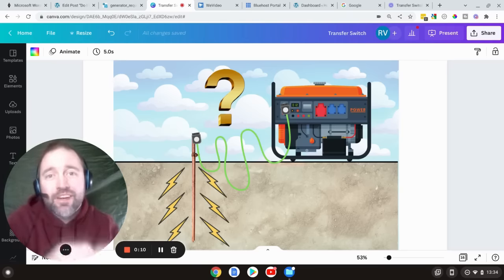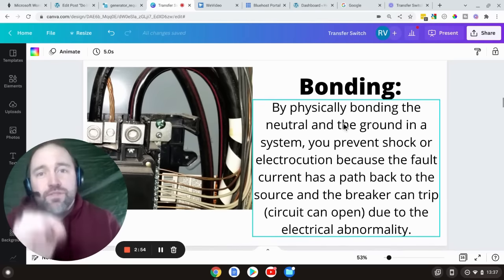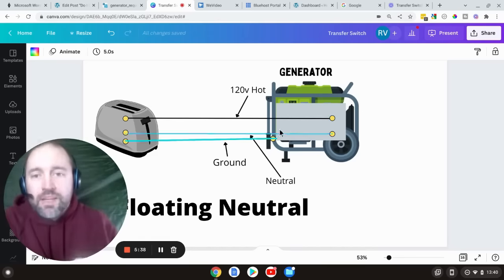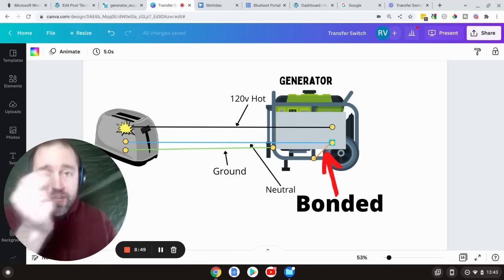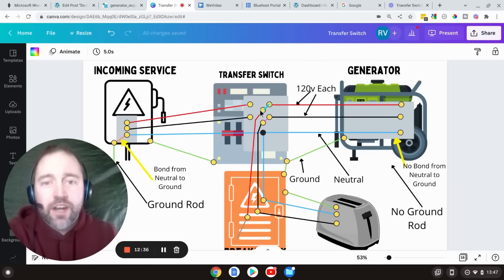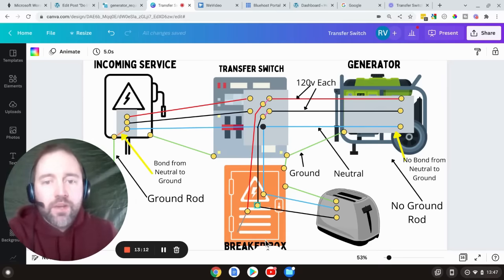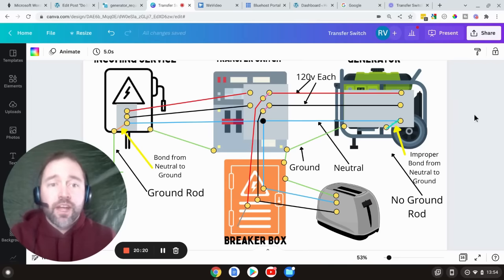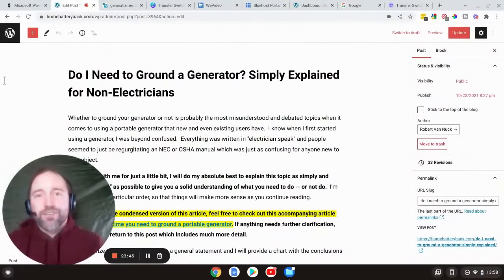When You DO and DO NOT Need to Ground Your Generator [Extension Cord Use & Backfeeding a Home]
This video covers the four primary scenarios that a homeowner will be using a portable generator.  It details when a homeowner must use a ground rod, when they must bond their neutral, and when they must keep it floating.

ALWAYS CONSULT WITH YOUR LOCAL LICENSED ELECTRICIAN BEFORE DOING ANYTHING WITH YOUR GENERATOR OR HOME'S WIRING!  VIDEO INTENDED TO CONVEY A CONCEPT FOR BEGINNERS (REGARDING BONDING/GROUNDING WITH A GENERATOR) AND NOT PROVIDE ACTIONABLE ADVICE.  YOU ARE RESPONSIBLE FOR HOW YOU DECIDE TO USE YOUR GENERATOR.  ONCE AGAIN, CONSULT WITH YOUR LOCAL LICENSED ELECTRICIAN.

00:00 Intro to Grounding and Bonding a Generator
00:52 Does Grounding a Generator with a Ground Rod Protect Me from Getting Shocked?
2:24 Bonding a Generator to Protect from Getting Shocked
3:42 Does my Generator Need to be Grounded?
4:36 Do I Need to Ground a Floating Neutral Generator with Extension Cords
6:35 Do I Need to Ground a Bonded Generator with Extension Cords?
9:29 Do I Need to Ground a Generator when Powering a House via a Transfer Switch?
13:21 Do I Need to Ground a Generator when using a Switched Neutral Transfer Switch?
16:10 Additional Resources and Visuals to Help you with Grounding a Generator and a Summary of the Ground Rod / Bonding Requirements

Most household generators below 5kW (5,000 watts) are floating neutral.

For the purposes of this video, when I say "ground" I'm generally referring to "earth ground" or using a "ground electrode", since that's the inquiry being addressed.

When powering devices with an extension cord, a generator does NOT need a ground rod.  In fact, it may be harmful to you if you were to install one -- depending on how the generator is wired.  It is, however, recommended to use a generator that is bonded (the neutral and ground are physically linked on the generator) to prevent shock or electrocution if the case of the device being used were to become energized due to a faulty wire.

When powering a house with a generator via a typical transfer switch that keeps the neutrals intact (the house, the circuit being used, and the generator all share the same neutral), the generator does NOT need a ground rod and it does NOT need to be bonded.  The generator shares the bonded neutral and ground from the house and is NOT a separately derived system.

When powering a house with a generator via a switched neutral transfer switch (the switch detaches neutral from the rest of the house and links only the circuit's neutral to the generator's), then the generator DOES need a ground rod and DOES need to be bonded since it is now a separately derived system.